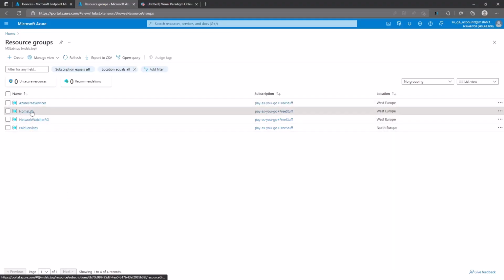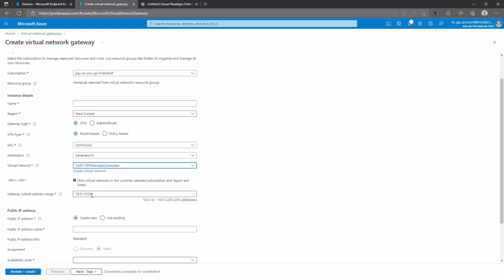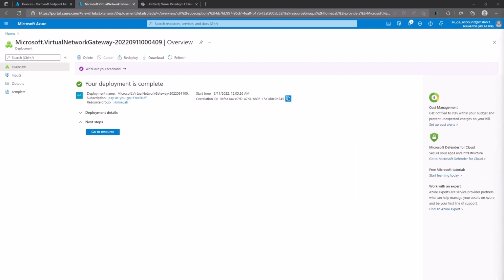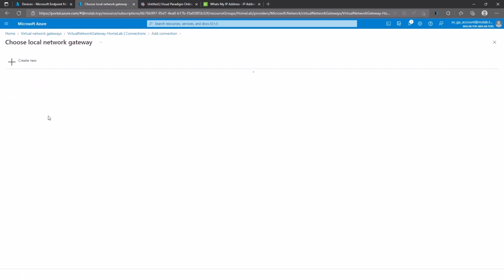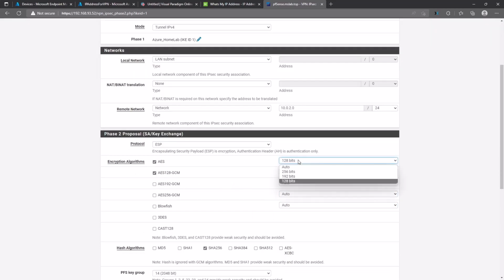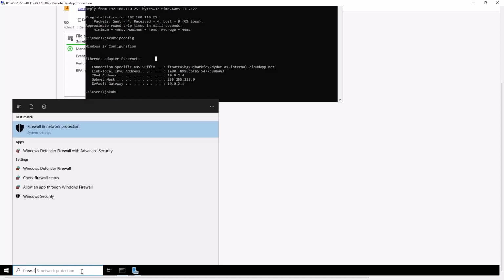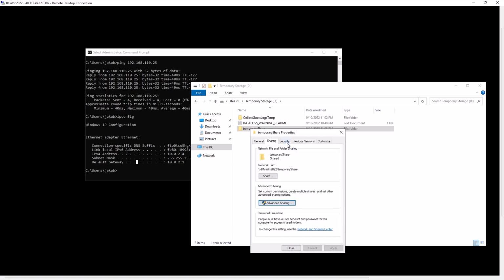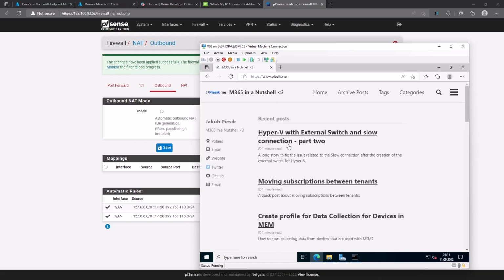Create a S2S VPN connection between Azure and your HomeLab!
On this movie I want to show you how to configure VPN connection between Azure (using VPN Gateway) and your home lab (using pfSense).
It is one of requirement related to the Hybrid AAD Join for Windows 365 for example.
IMPORTANT INFORMATION!
You need to also create a firewall rule to allow traffic on the pfSense!
Forgot to mention about this on the movie!